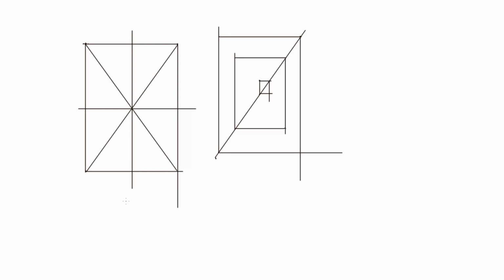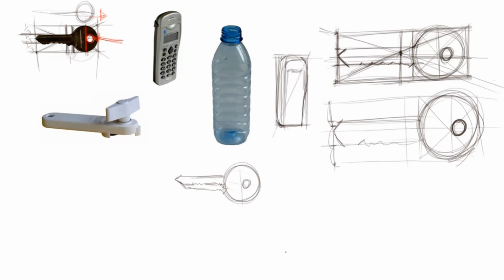How to Draw in Proportion Part 1 of 2 - Sycra reupload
Sycra Yasin, one of the best Youtube teachers is in a bit of a pinch regarding his channel and allowed everyone that can to host his videos in case of a takedown. Since I learned a lot from him I will try to upload all the tutorials here also. Enjoy and please show your support to the man!
The next part is the original description.

In this video I try to teach how to make your drawings more proportionate by using tools like measuring angles and midpoints to help check that your drawing is on the right track.

Tools:
Camtasia Studio